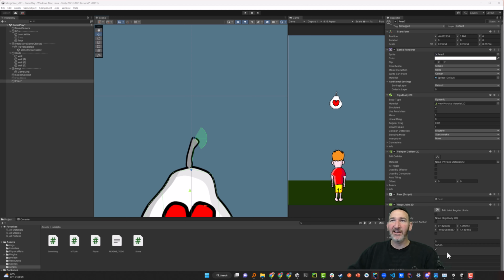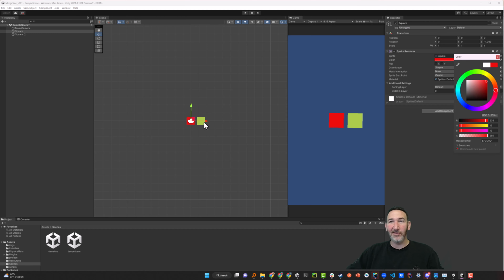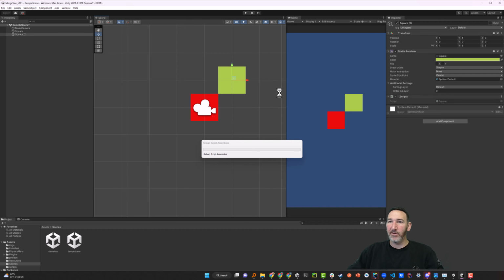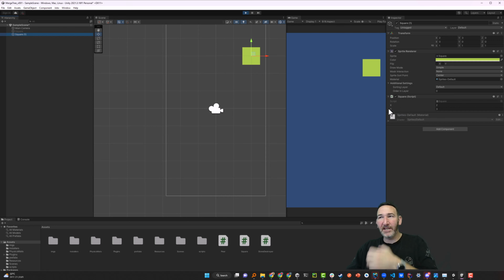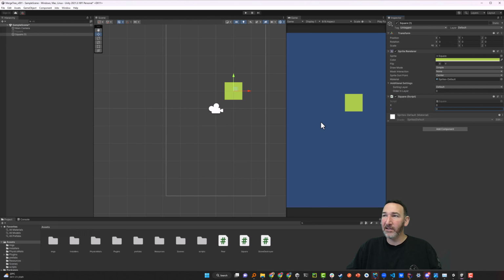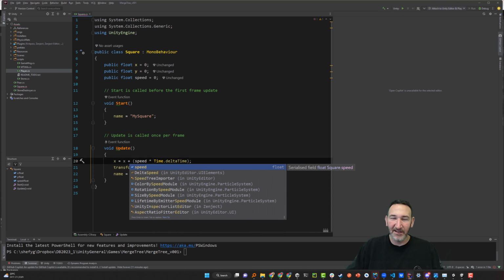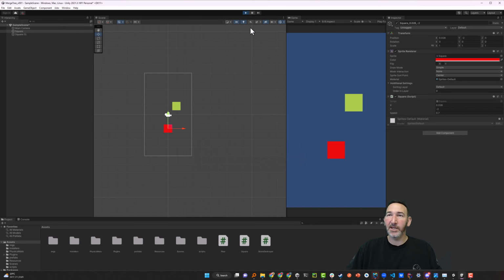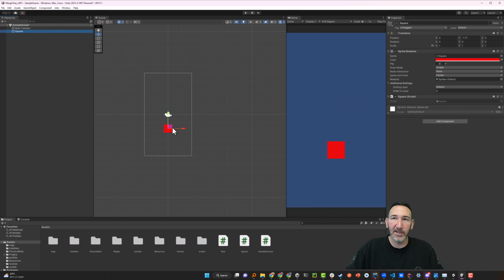Variables in Unity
Let's have a look on how to use variable in Unity. This is a really simple and basic tutorial, but it gives a good idea on what variables can be used for.